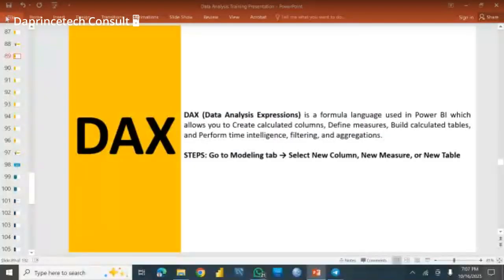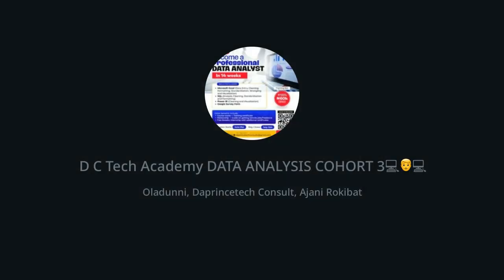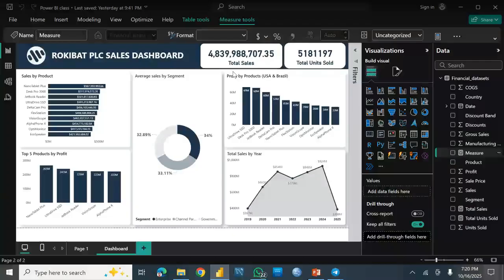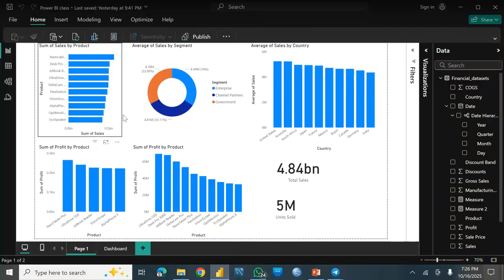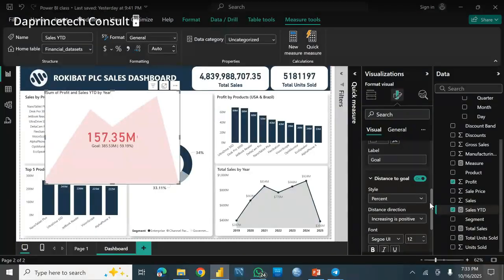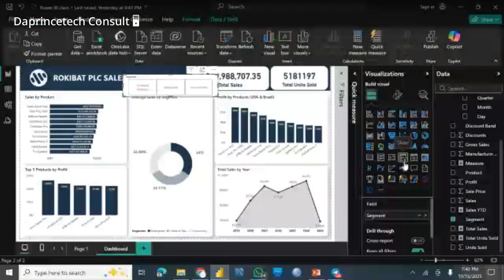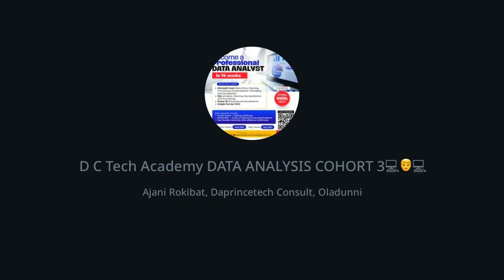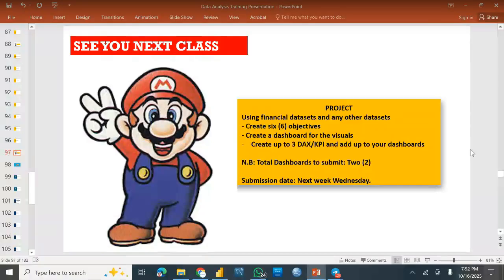Power BI dashboard (cont'd)